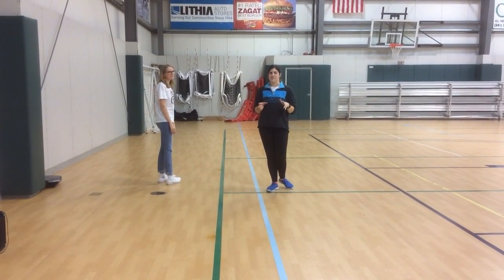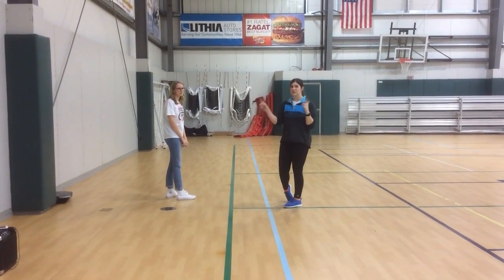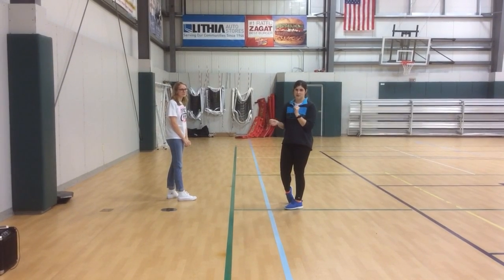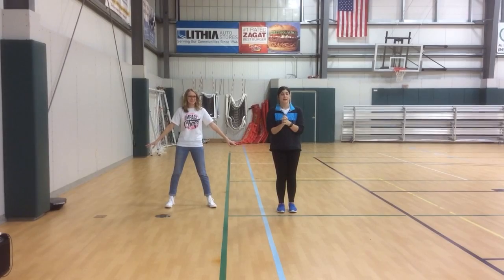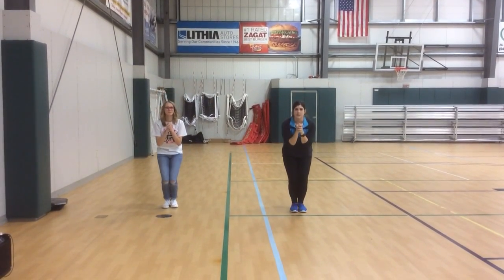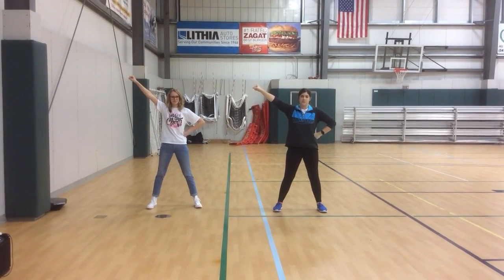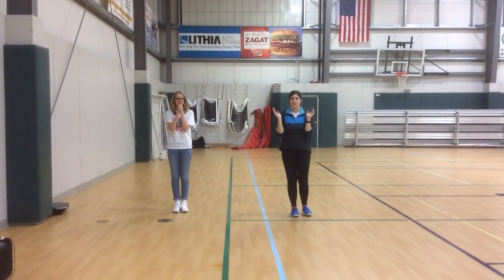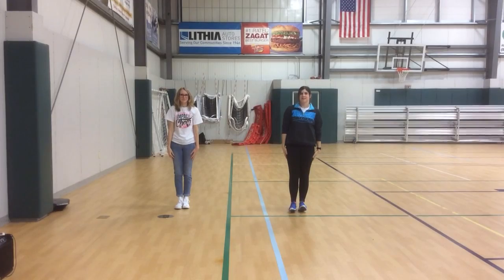Impact Cheerleading Jan. 7th 2016 - Living For The Other Side Pt. 1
This is the first part of the dance that was taught today at practice. We are mirroring the dance for you girls.